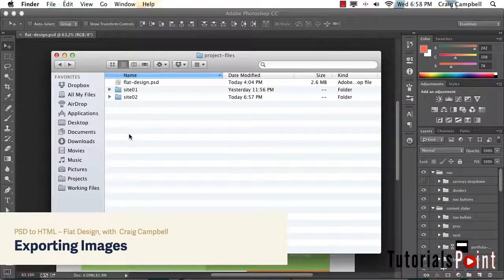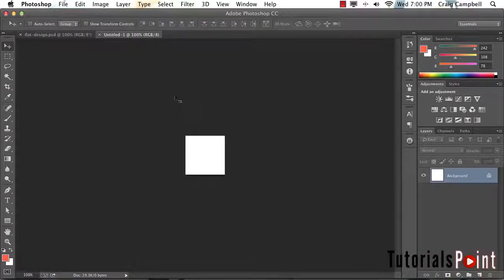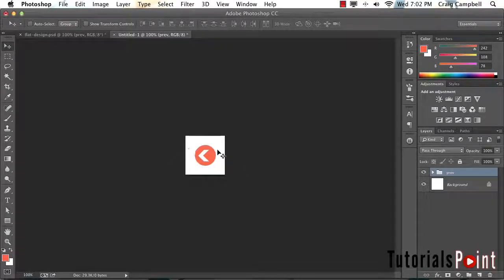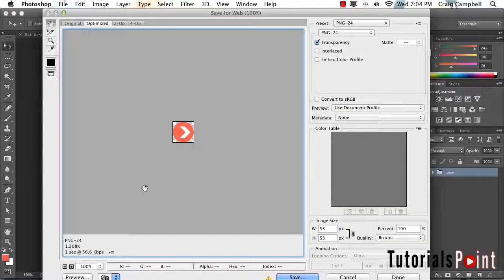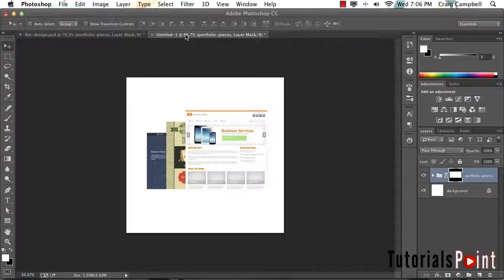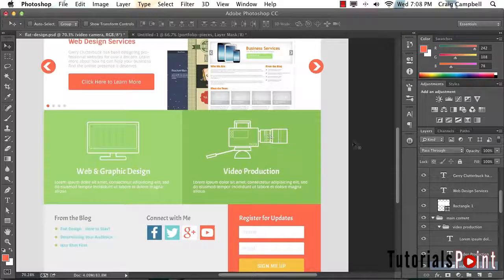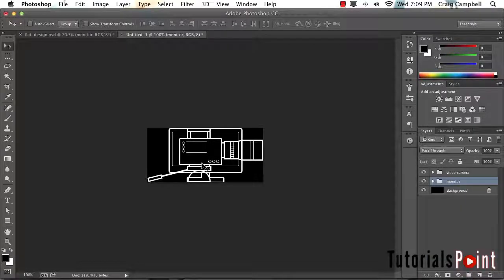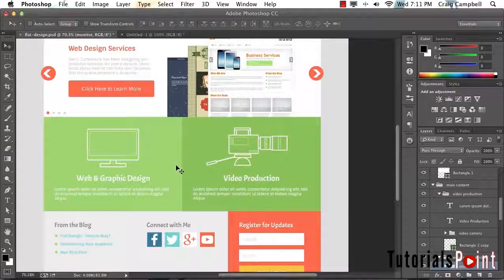PSD TO HTML - 03 Exporting Images